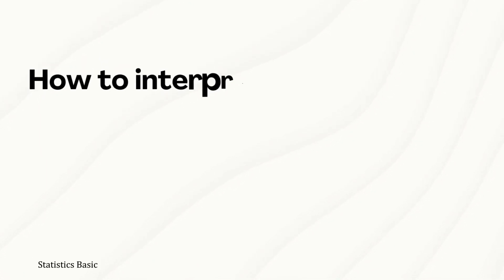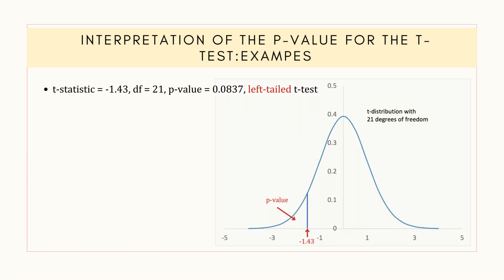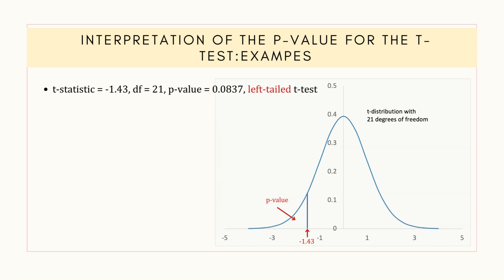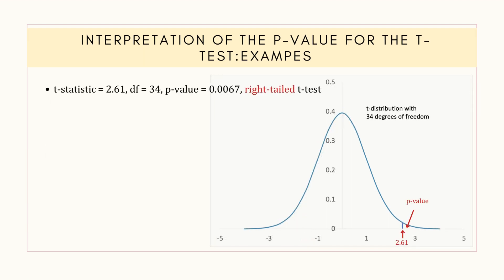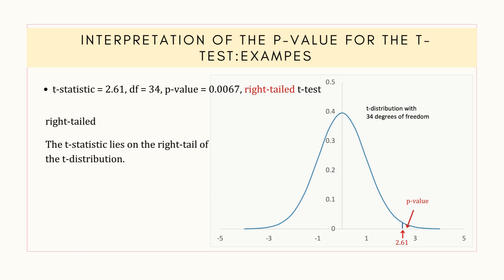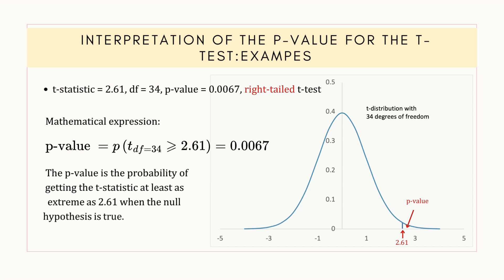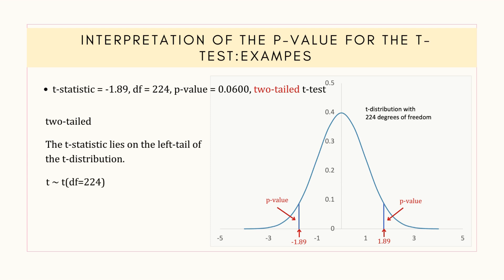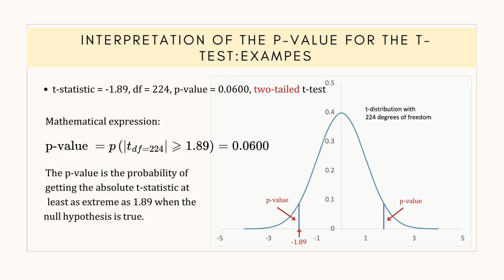P-Value Interpretation in t-tests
In this video, we'll explore what the p-values are and how to interpret them in the context of t-tests. You'll learn how p-values help you assess the evidence against the null hypothesis, i.e., whether observed differences between groups are likely due to chance or a real effect.